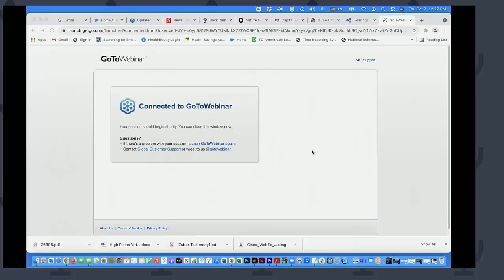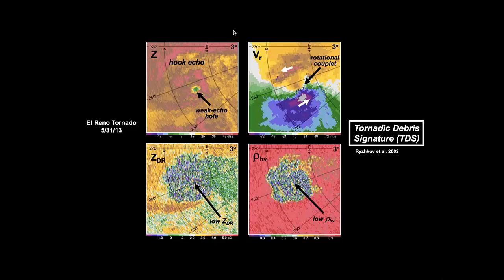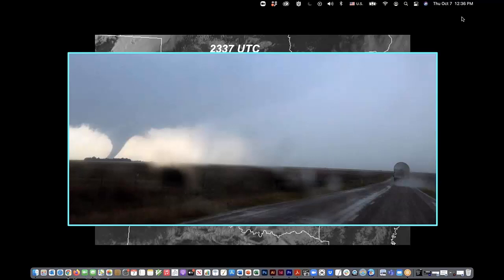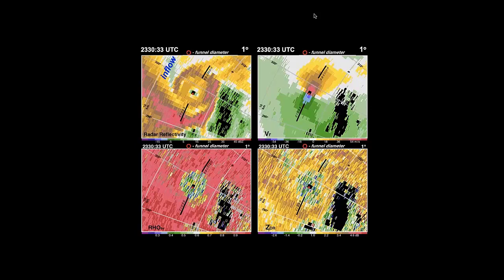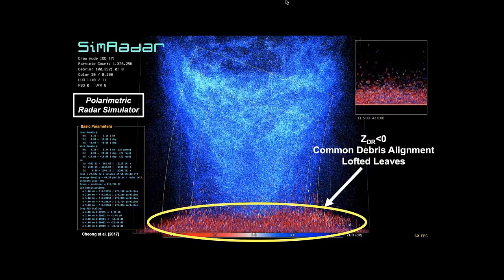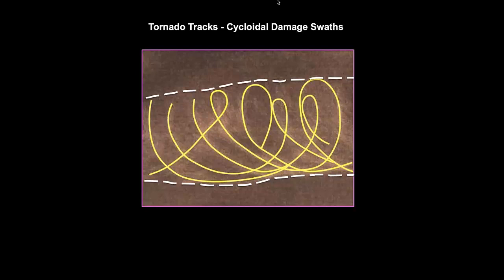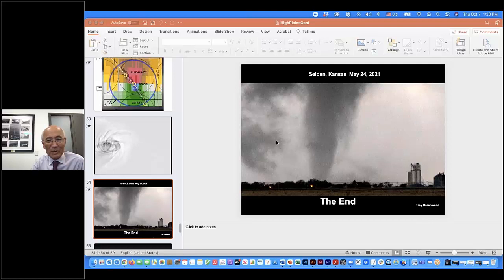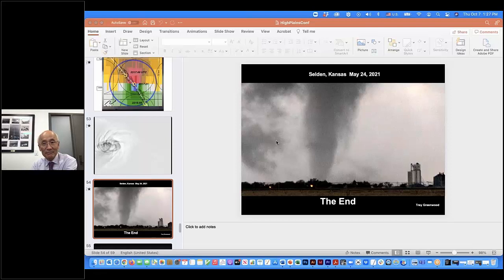Dr. Roger Wakimoto Keynote Presentation - 2021 High Plains AMS Conference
Keynote Presentation from the 2021 Virtual High Plains AMS Conference (October 7th, 2021)

Dr. Roger Wakimoto